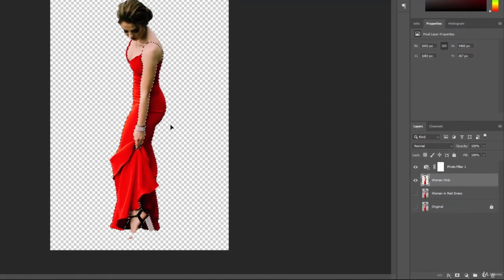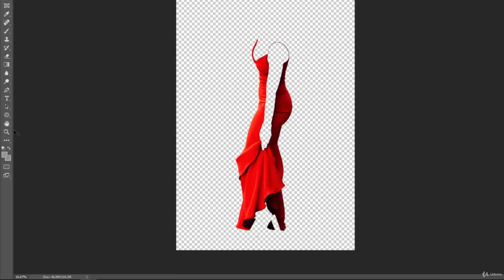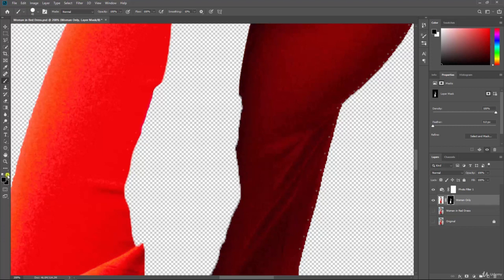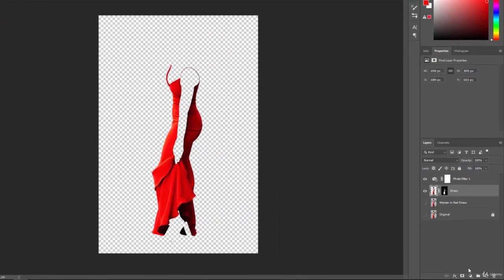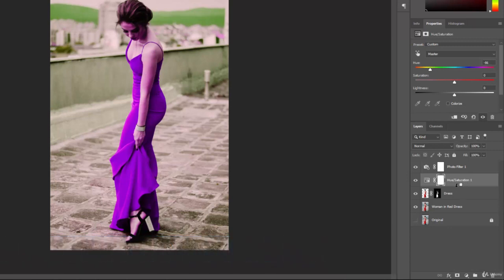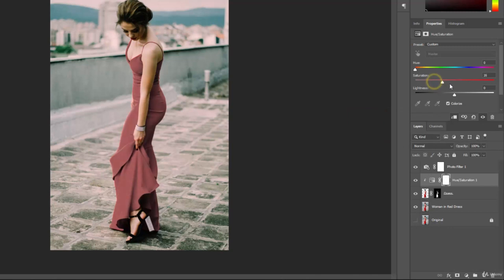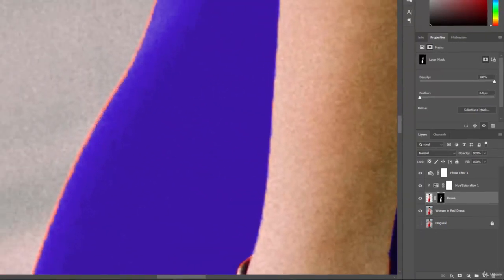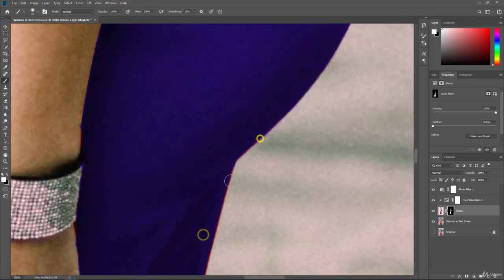Adobe Photoshop Photo Editing Part 3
Now we could go ahead and manipulate this dress with the selection that we have but we're going to have the same issue that we ran into before where if we make any changes and then we do other edits we won't be able to come back to those changes.

So we want to work again non destructively.

And the best way to do that is what is called a mask and a mask is basically if you think of masking tape if you know what that is it's used for painting.

And it allows you to mask off a part of your wall or your artwork and paint.

And then when you pull the mask up you haven't damaged any of the places that you have masked off.

And it's the same way that it works.

But let's go ahead and take a look at that because it'll be easier to show you than to just explain

So I have my woman layer woman only layer selected and I want to add a layer mask to this layer by doing that.

I just go down and click on the add layer mask button and the layers panel.

I'm going to click on that one time and now what has happened is it has masked out just the part that we had selected.

If you look in the preview window you will see that everything is black.

And wherever there is white is the actual part that we selected and that's how a layer mask works that works on values of black and white and all the different shades in between.

So we can actually add to and subtract from this mask.

And what you'll notice is that the actual image hasn't been damaged either.

This is working on destructively.

So if we want to go ahead and hide this we can right click on it and then we can go to disable layer
mask when I do you can see that we're still on the woman-only layer she's still intact but now we can edit with just the mask and there's a big X through the mask preview.

So I'm going to right-click and enable that again and we can go ahead and manipulate this image or this mask.

But let me just show you real fast how the mask works.

So remember wherever there is white is stuff that we will see.

And wherever there is black are things that we will hide.

I'm gonna go to my tools panel in the left-hand corner I have swatches and right now they're gray.

If I click on this white and black icon it will actually change it to a white and black mask.

Now White is foreground and that's on top.